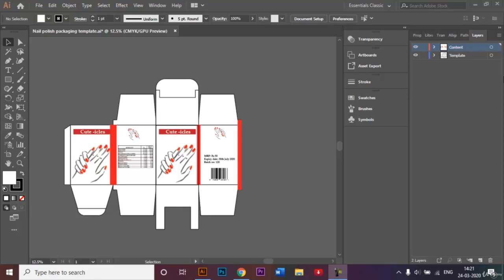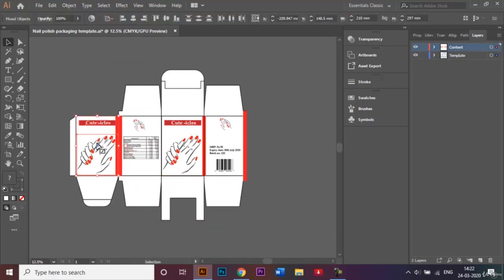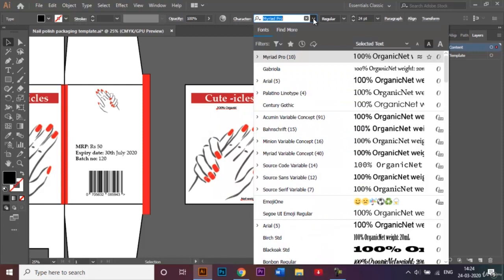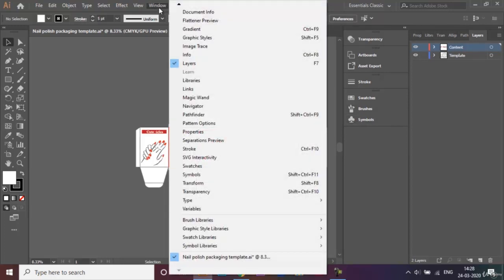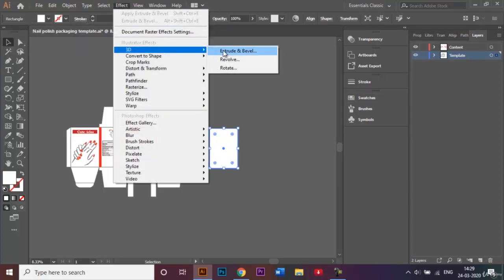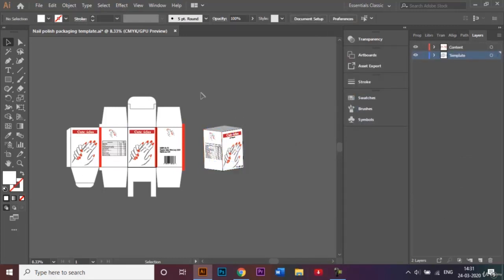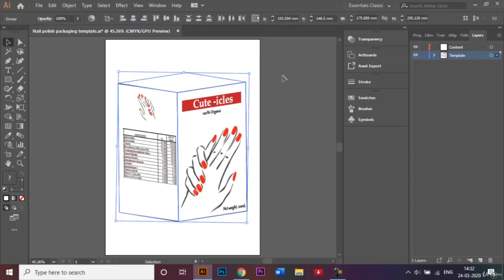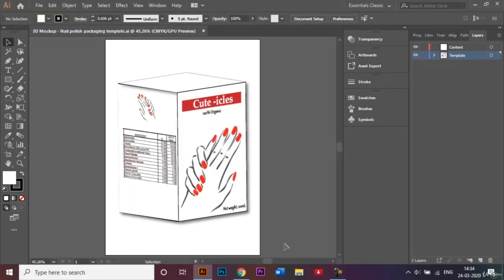Nail Paint Packaging Template : Adobe Illustrator Master Class Part 178